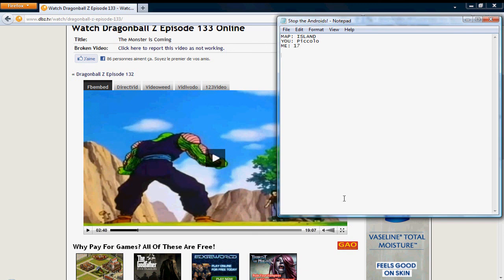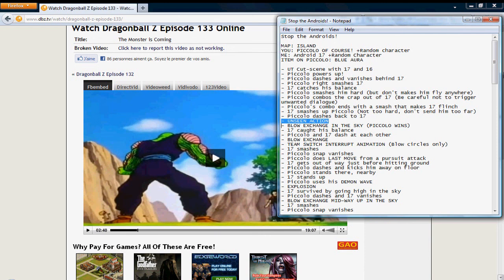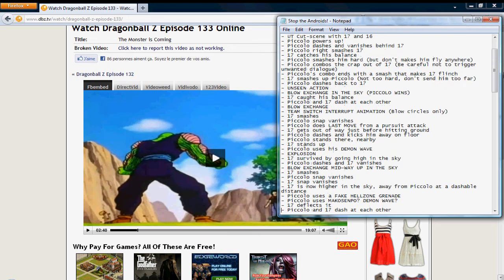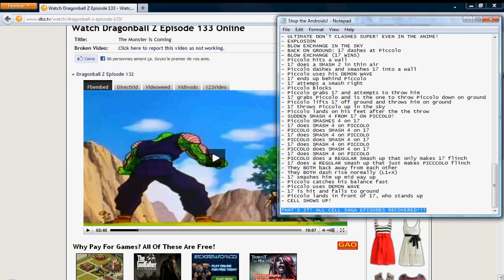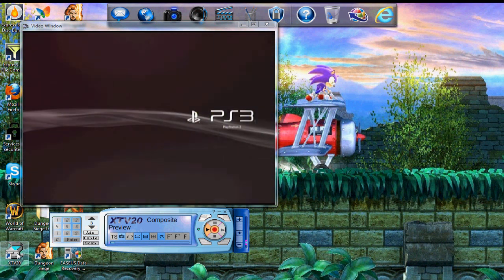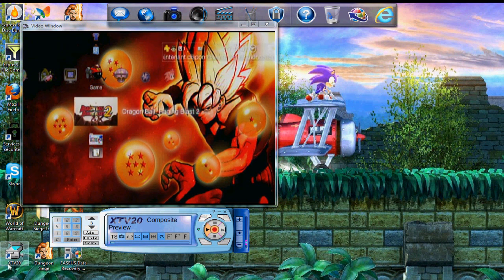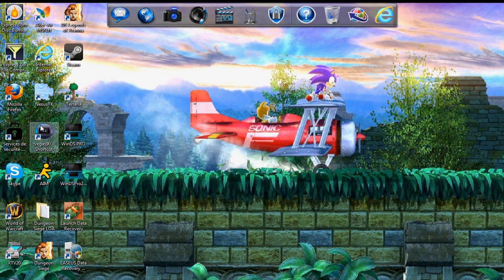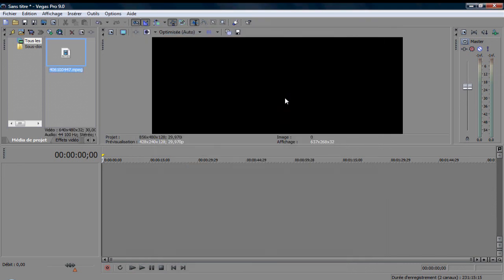The Making Of the DBZ Re-enactment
You often ask me what my process and how I record and edit my videos is. Well folks, with the lack of episode this week, I have decided to answer your questions right here! This... is how I make the re-enactments!